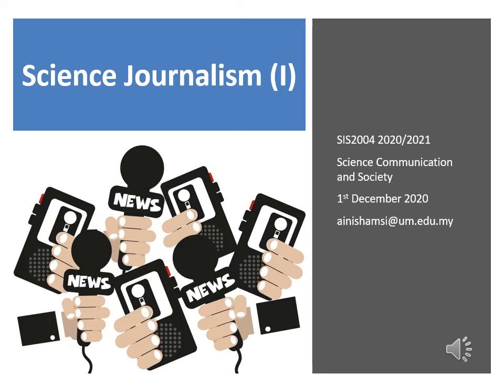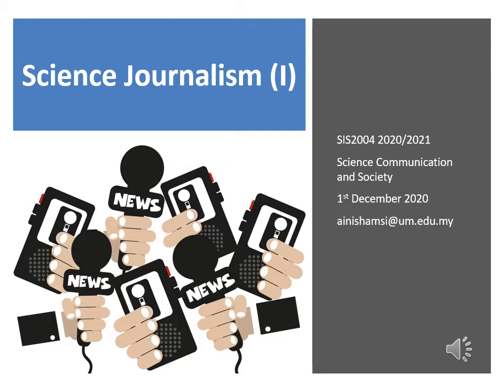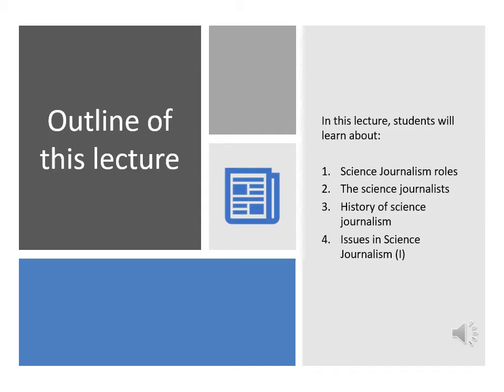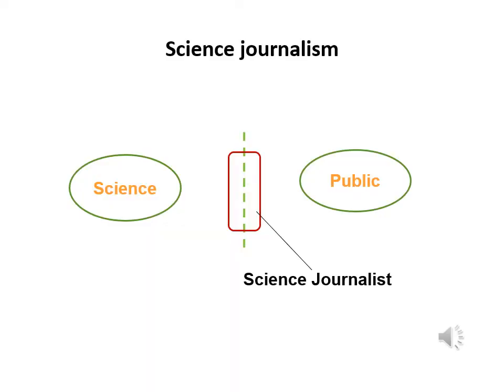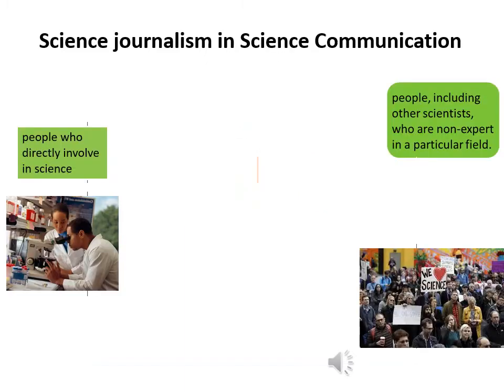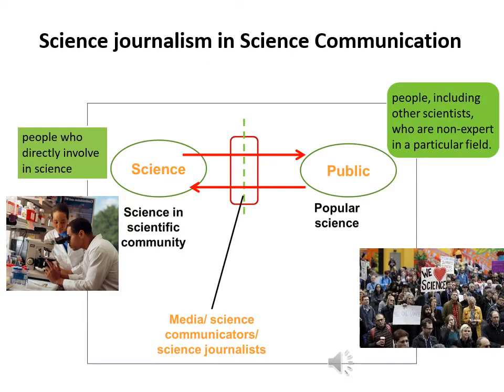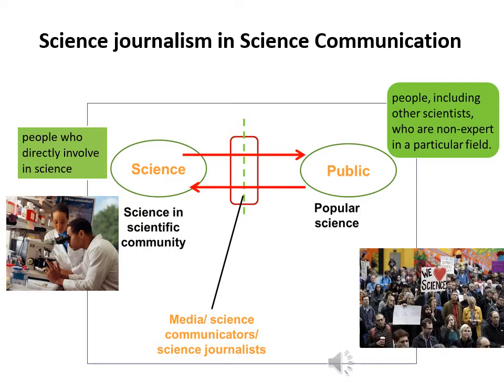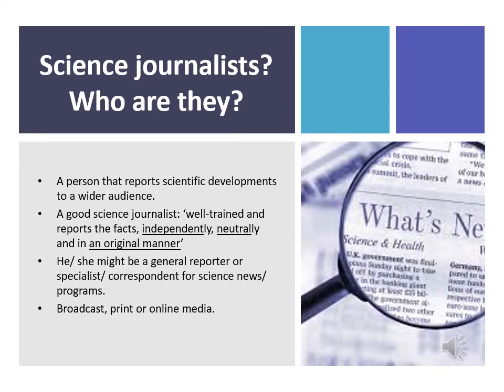Science journalism (I) part 1